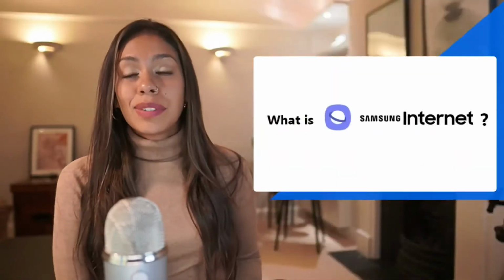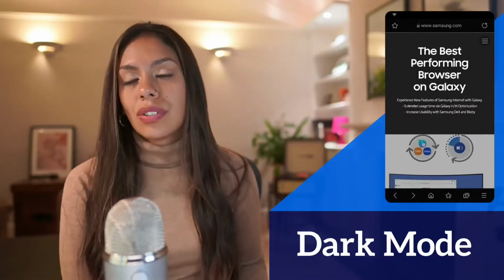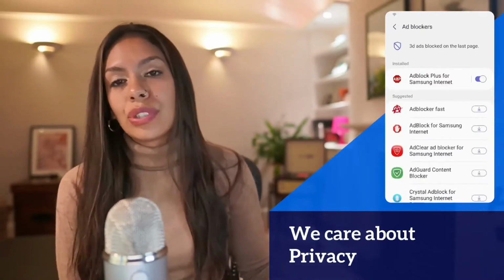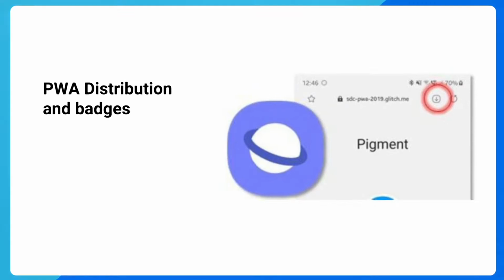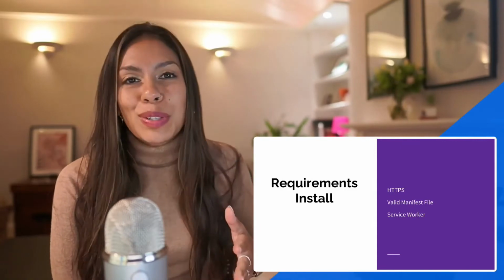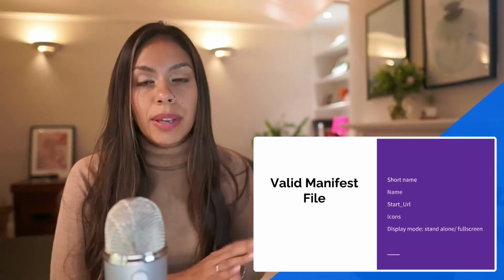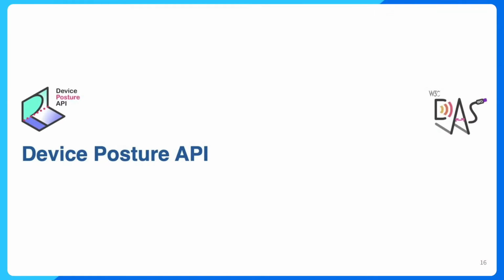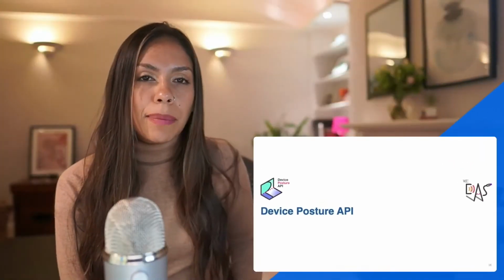Modern Web Capabilities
Thanks for joining us for International Women's day. Our paths aren’t always linear, and we may come across seemingly impossible challenges, but when we celebrate ProgressNotPerfection, we are celebrating all we’ve accomplished - big and small - and our inner strength and resilience that allowed us to get here.

About the speaker:
Bio:
Laura is a software developer, advocate, and mentor. She has been involved in the tech industry for over 10 years, working as a full-stack developer and getting involved with education projects teaching coding in cities like New York and Buenos Aires. She has been recognized as a Google Developer Expert and a Woman Techmakers Ambassador, as a mentor she helped startups participating in accelerator programs like Google Launchpad and the World Food Programme by the United Nations. Currently, she is a web developer advocate for Samsung Internet at Samsung Research Institute UK where the team contributes to open source projects, builds demos and participates in conferences getting the word out about advanced web features helping web developers to create great and more inclusive web apps.